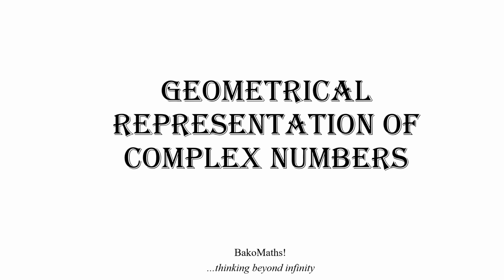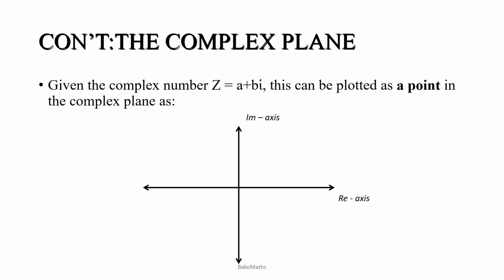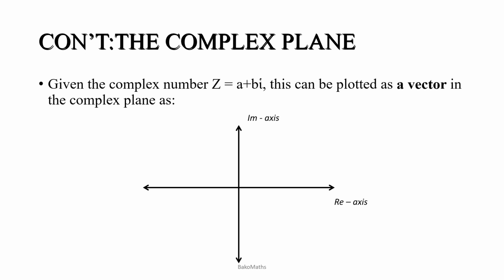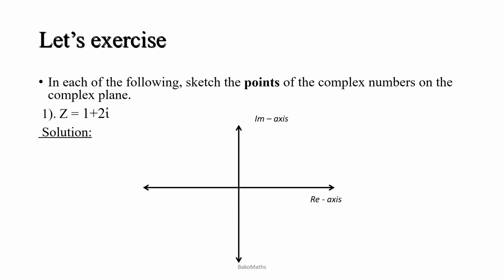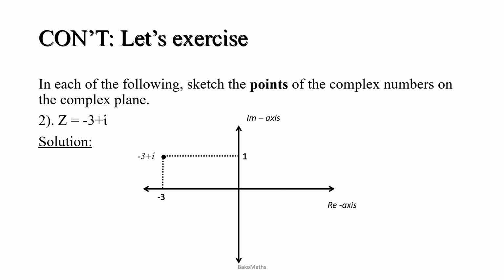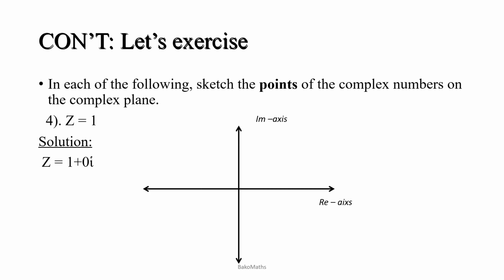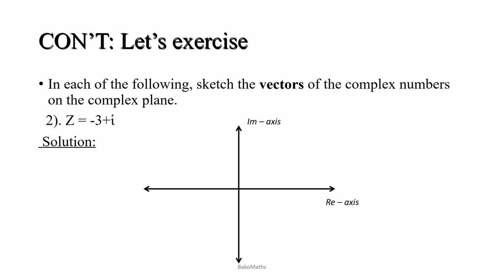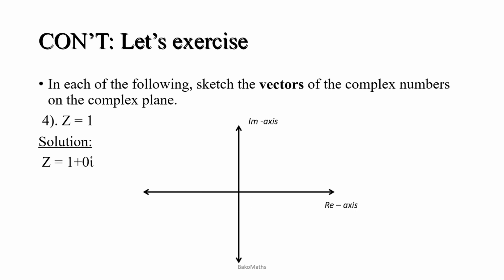Geometrical Representation of Complex Numbers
Geometrical Representation of Complex Numbers | Explained

Welcome to BakoMaths!
 In this video, we delve into the geometrical representation of complex numbers on the complex plane.
Learn how to plot complex numbers on the complex plane and understand the roles of the real and imaginary components.
We'll cover key concepts such as representation of complex numbers as a point and representation of complex numbers as a vector.
Whether you're a student or just curious about mathematics, this video provides clear and concise explanations to enhance your understanding.